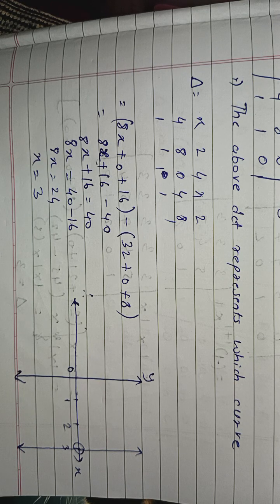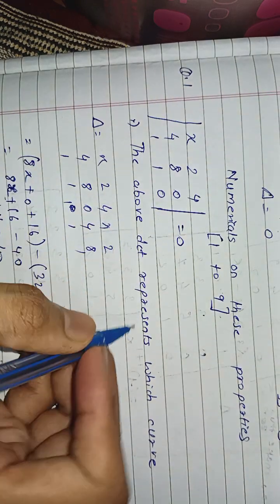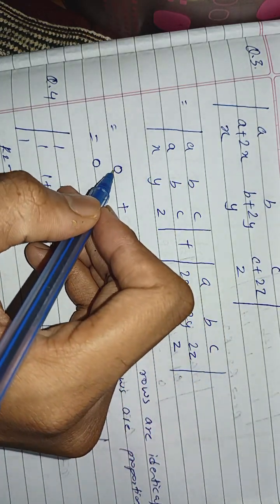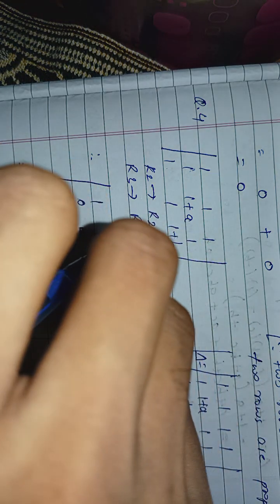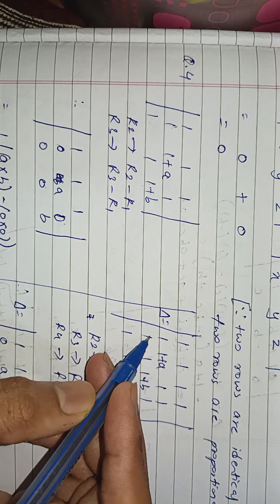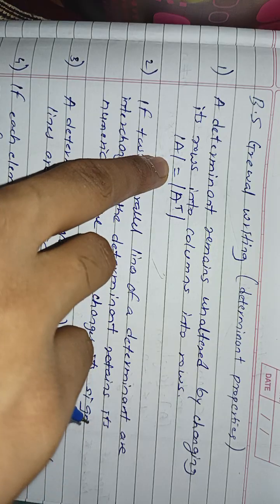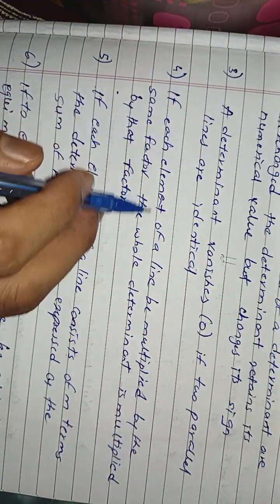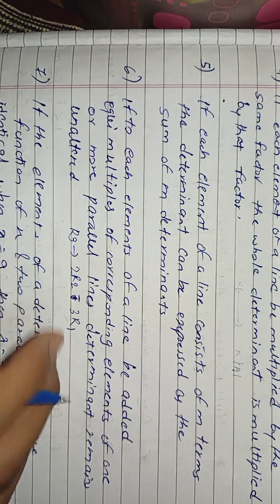LINEAR ALGEBRA DETERMINANTS-5